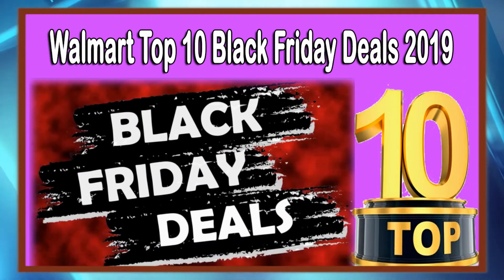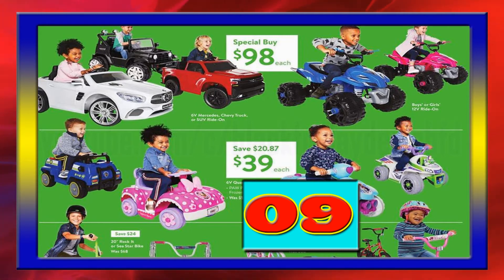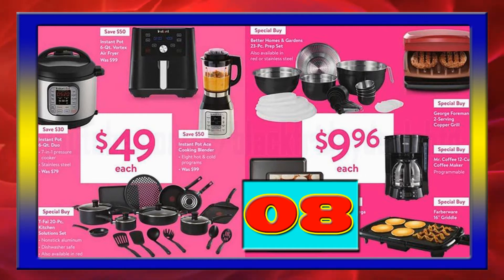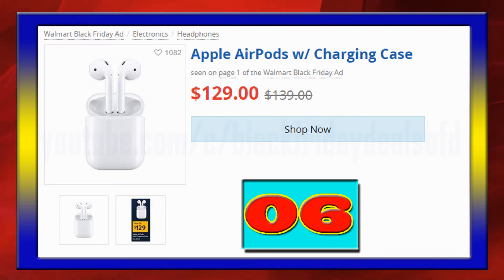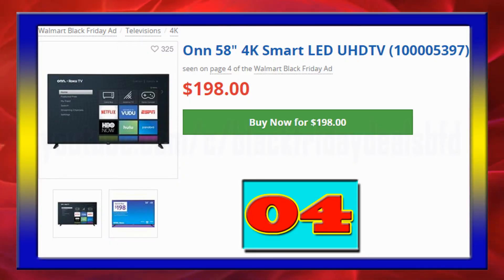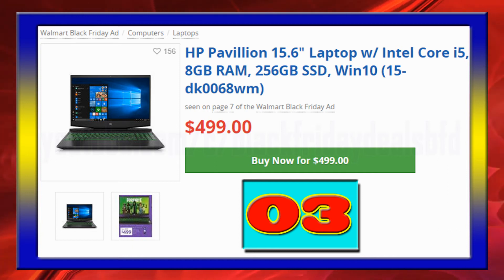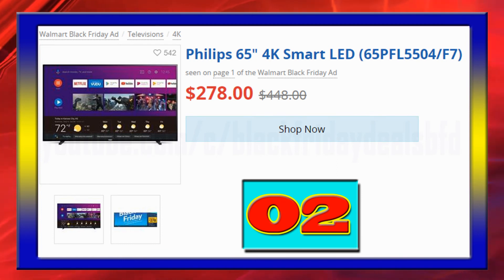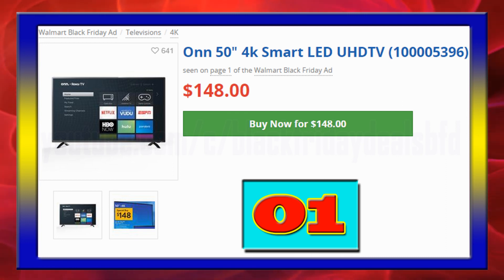Walmart Top 10 Black Friday Deals 2019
Walmart Top 10 Black Friday Deals 2019 from BFAds.

Assorted Video Game Deals from dozens upon dozens of titles listed for the big three-game systems including Nintendo Switch Picks, Microsoft Xbox Picks & Sony Playstation 4 Picks.

Walmart offers a variety of Assorted Children's 6volt or 12volt Electric small and simple ATV style Ride-on Vehicles for either $39 or $98 each after savings.

Assorted Instant Pot Small Appliances from a trusted brand like Instant Pot. Choose from the 6-QT Instant Pot Duo 7-in-1 pressure cooker, or the new Instant Pot Ace Cooking Blender for just $49.99 each after savings.

Apple iPad 10.2inch 10.2-inch Retina displays A10 Fusion chip Touch ID fingerprint sensor 8MP back camera, 1.2MP FaceTime HD front camera and many other features available at $249.

Apple AirPods that have Key Features including automatically on, automatically connected, Quick access to Siri by saying "Hey Siri"Double-tap to play or skip, available at $129.

Apple 38mm Watch Series 3 GPS 38mm Sport Band Aluminum Case, GPS and a barometric altimeter track how far and high you go Dual-core processor for faster app performance at $129.

Onn 58" 4K Smart LED UHDTV with 3 HDMI inputs for perfect home theater, Two 10W internal speakers supported by Dolby Audio, Manage content for kids with parental control available at $198.

HP Pavillion laptop with an Intel Core i5, 15.6-inch FHD IPS anti-glare WLED screen, 8GB RAM, 256GB SSD, and a GeForce GTX 1050 with 3 GB of GDDR5 dedicated video RAM available at $499.

Philips 65" 4K Ultra HD, Stunning brightness and contrast with BrightPro, Wireless LAN 802.11ac MIMO for seamless streaming AndroidTV with the Built-in Google Assistant available at $278.

Onn 50" 4K Smart LED UHDTV with 3 HDMI inputs for perfect home theater, Dolby Audio supported 8W internal speakers, built-in V-chip allows you to limit content with password protection available at $148.